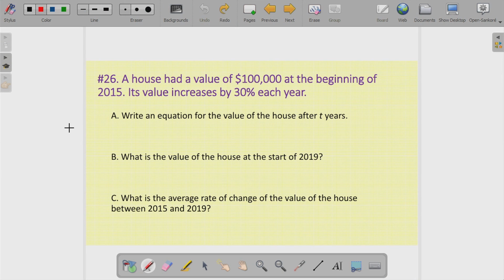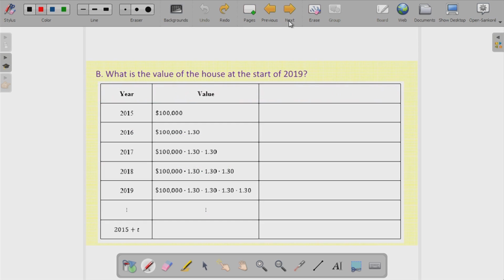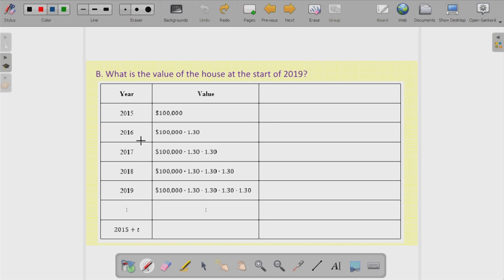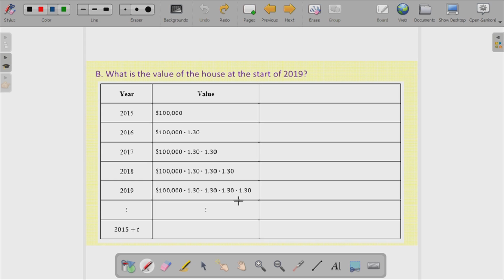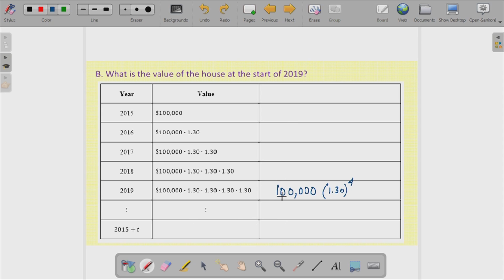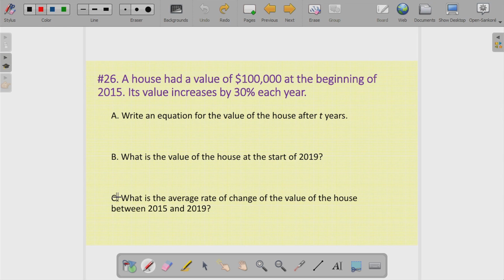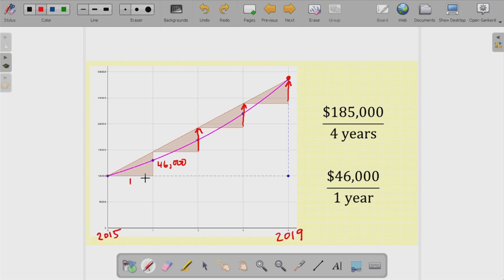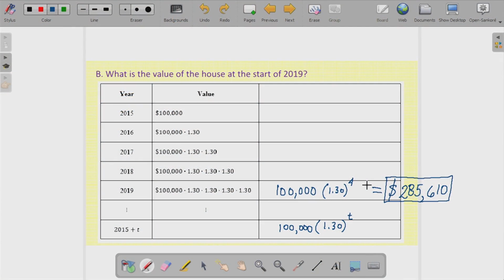Exam Review 26